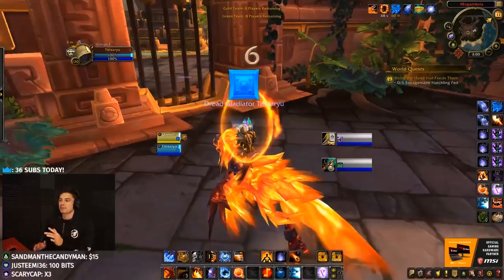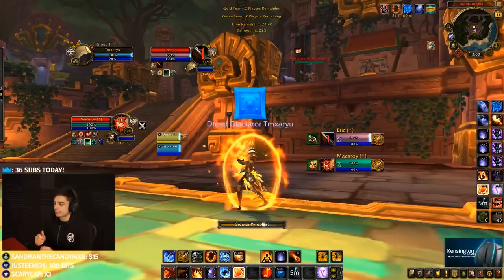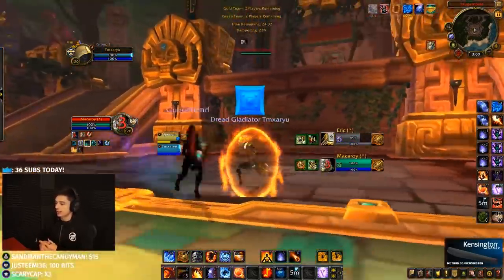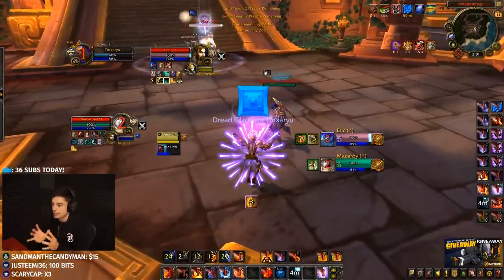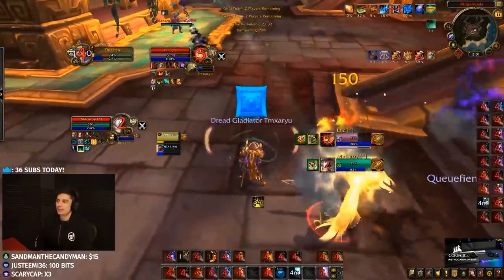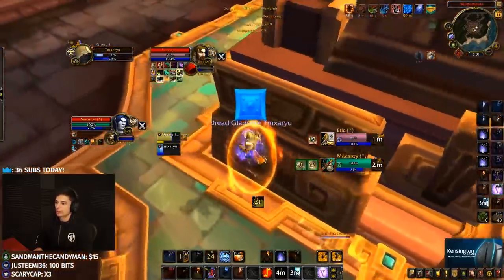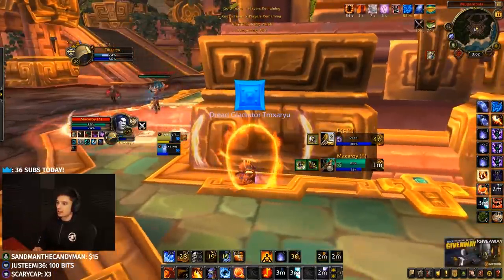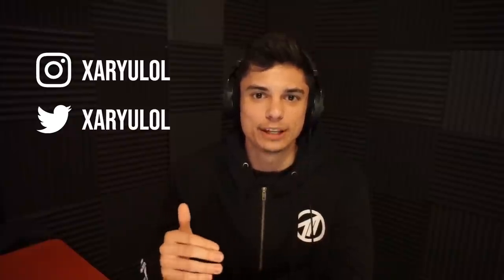XARYU: How to beat Retribution Paladin / Mistweaver monk as Mage Rogue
Xaryu's setup